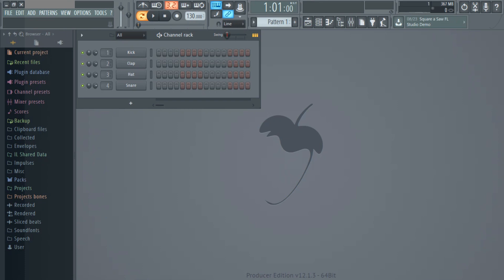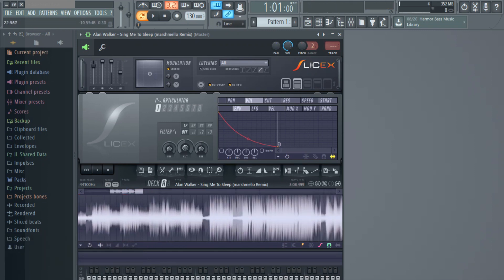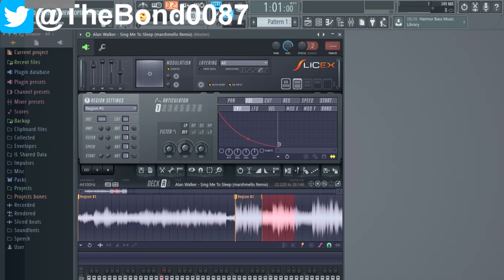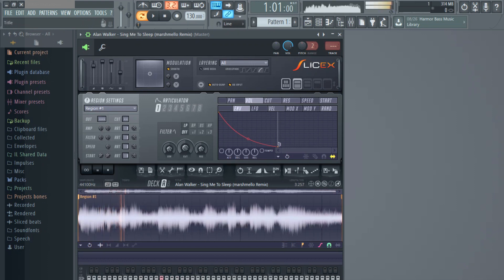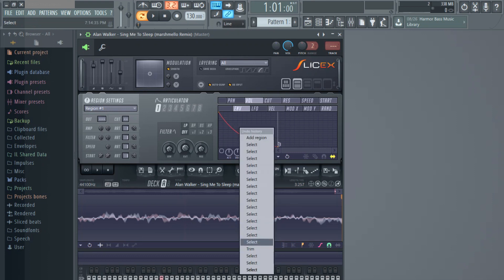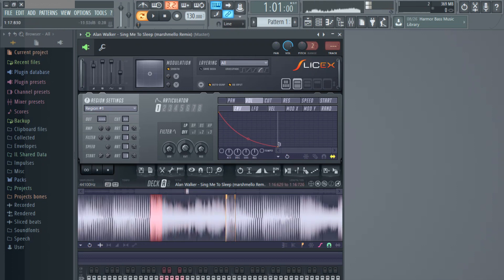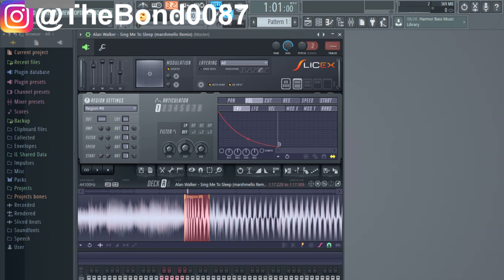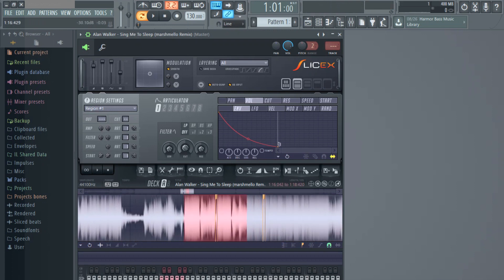How To Create Beats For The Beatpad 64 Using FL Studio 12!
This video was requested a lot from you guys so i thought i would bring it to you guys! :D

Sorry if i wasn't accurate enough in this video but that is the best i could of done so i hope you all understand. :)

In this tutorial you will find:
•How To Sample A Song
•How To Extract Drums From A Song
•How To Remove Drums From A Song

•Song Used In The Tutorial: Alan Walker - Sing Me To Sleep (marshmello Remix)